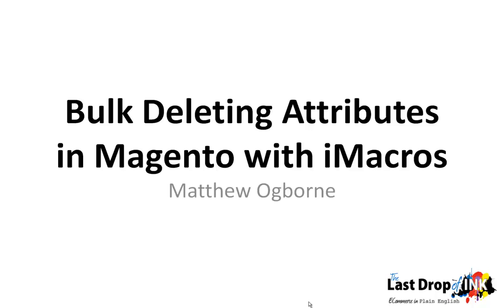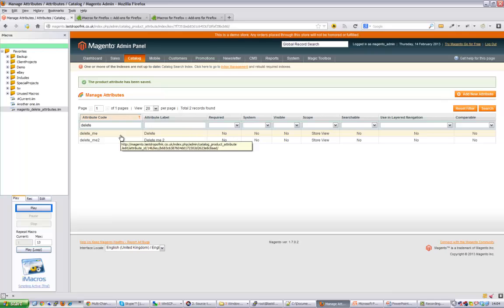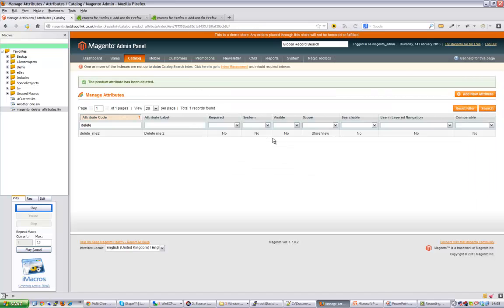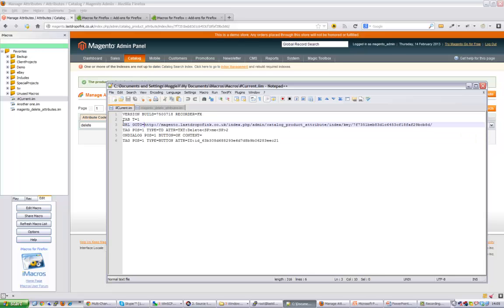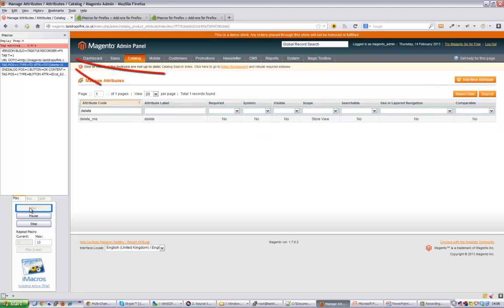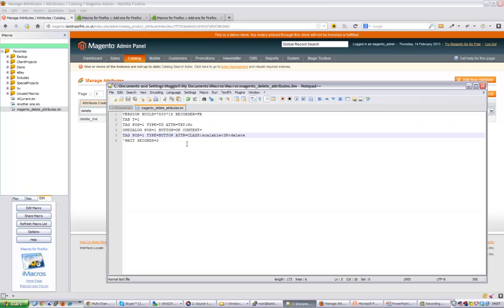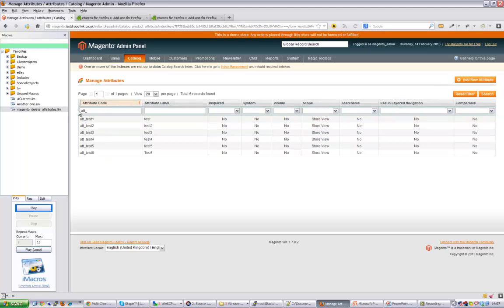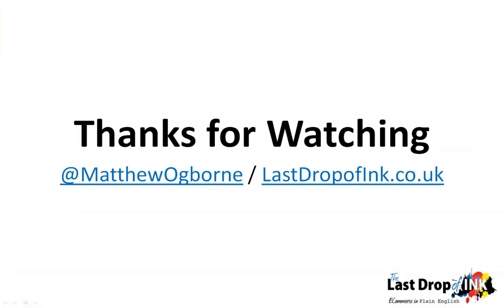Bulk Deleting Attributes in Magento Using iMacros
iMacro code:
Youtube doesn't allow the posting of the code here because of the characters used, but you can copy and paste